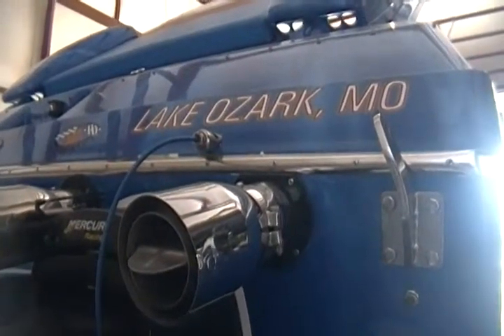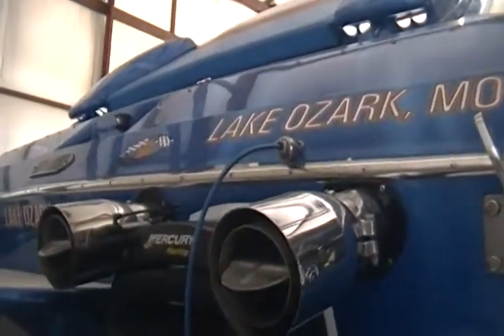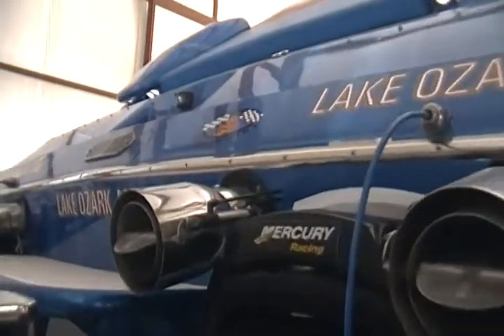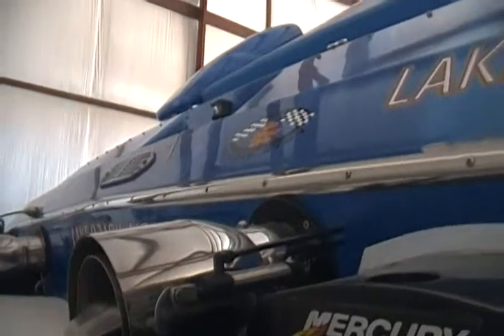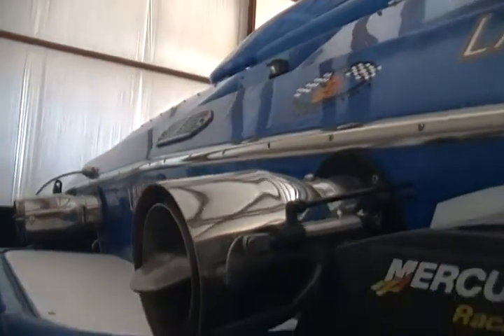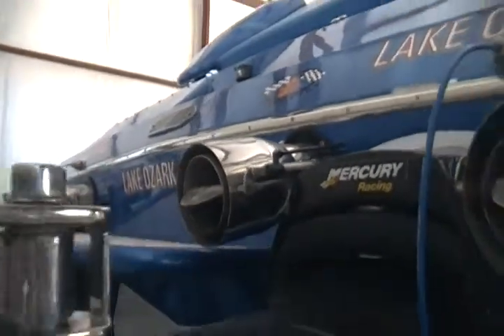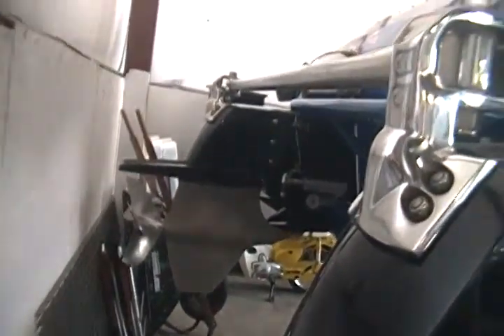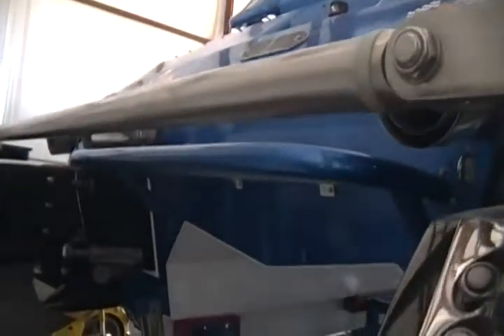40 Skater 9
92 40 skater 1